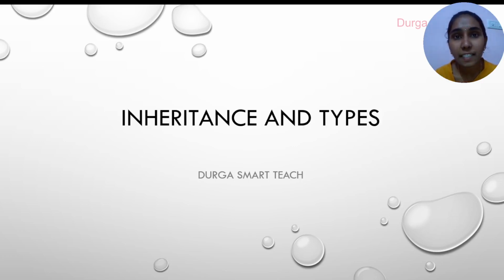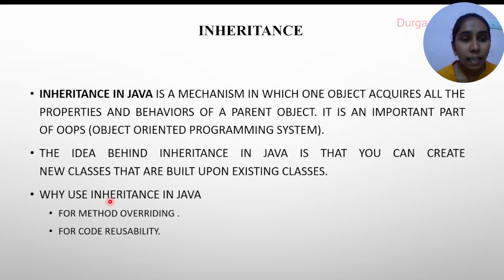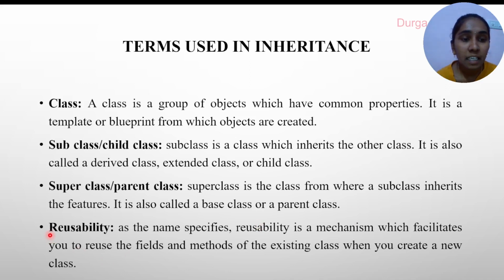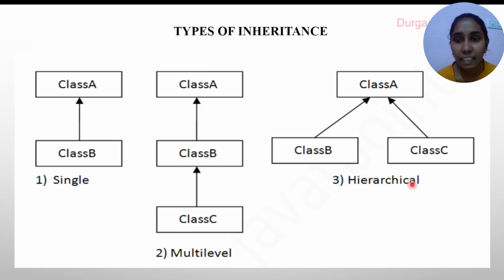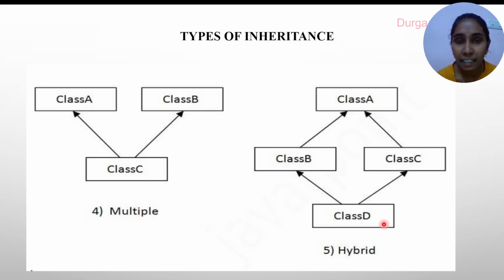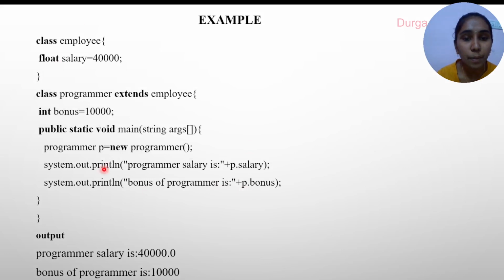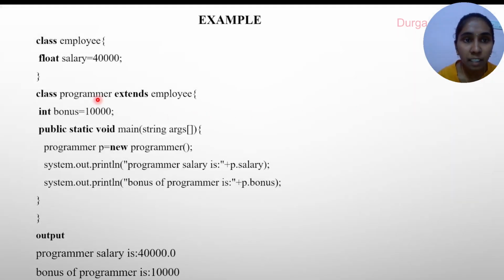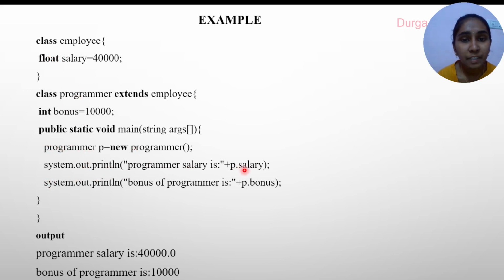Inheritance and types